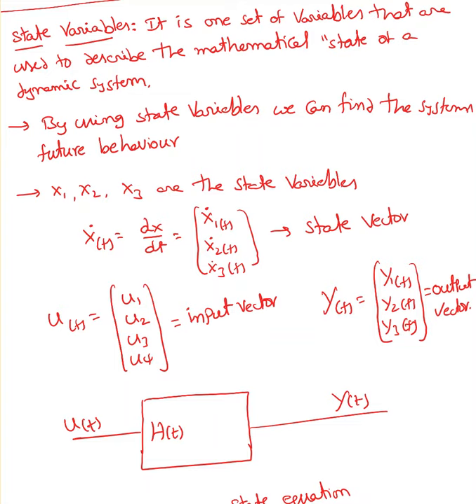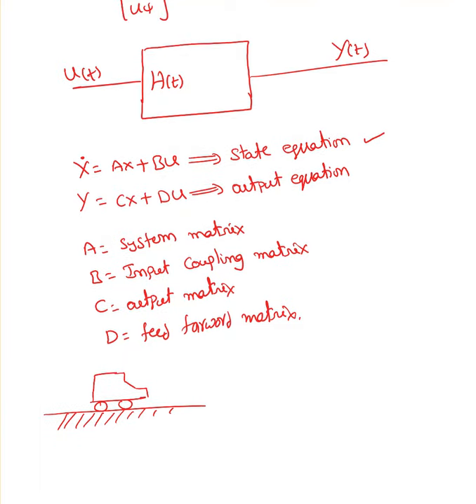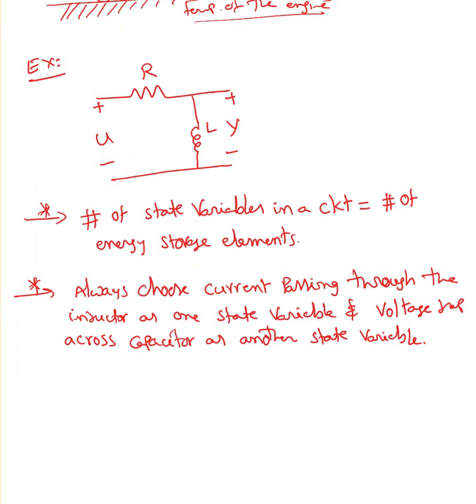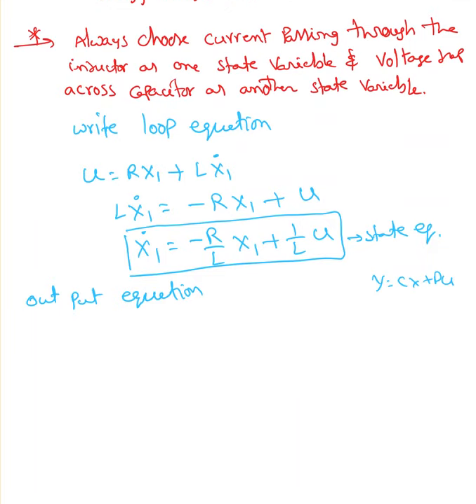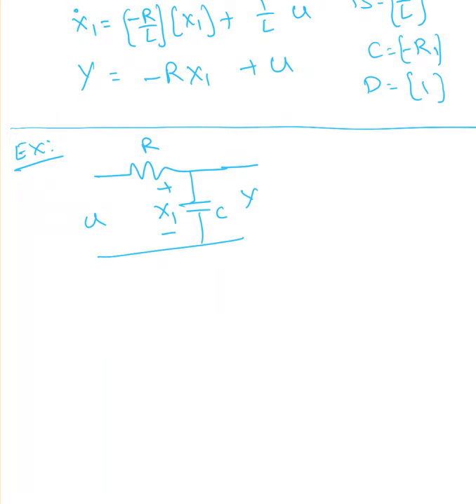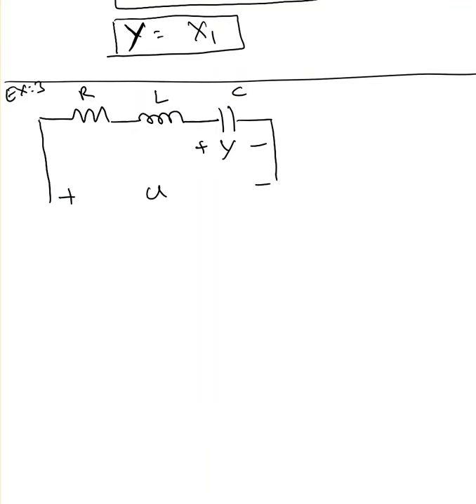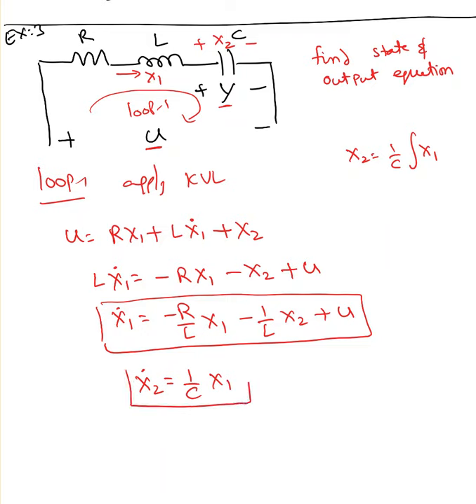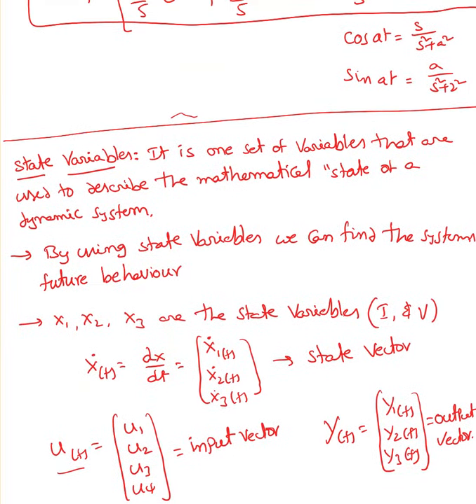Applications of Laplace transforms 007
In this video I talked about state variables and finding the state and output equations.